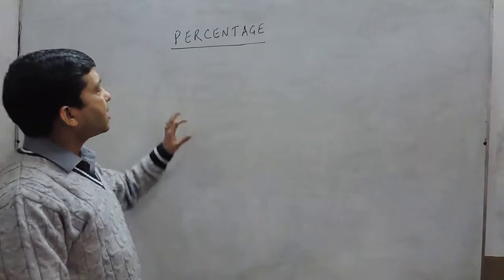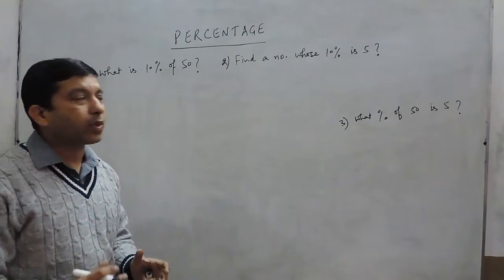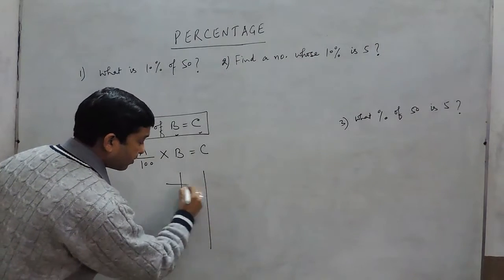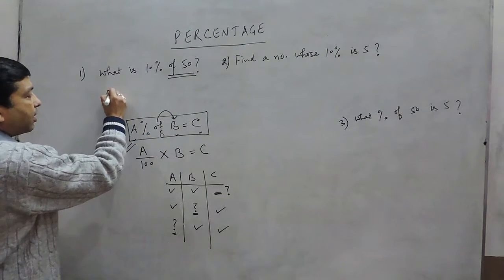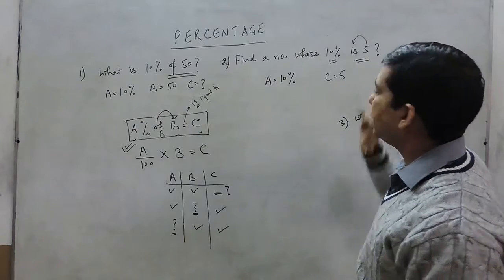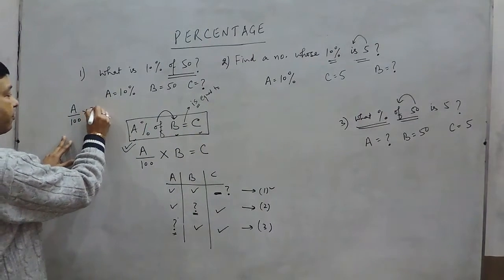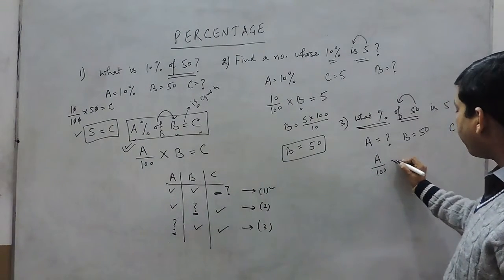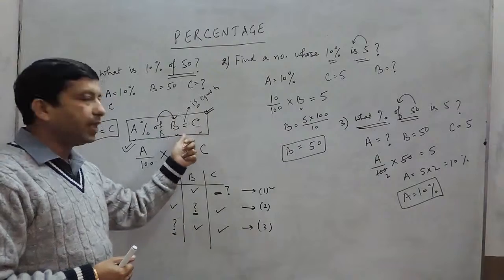What Percentage of A is B?